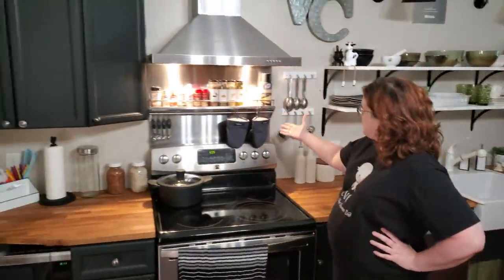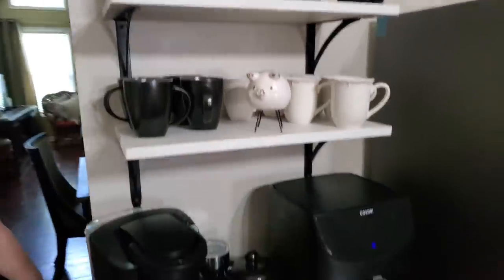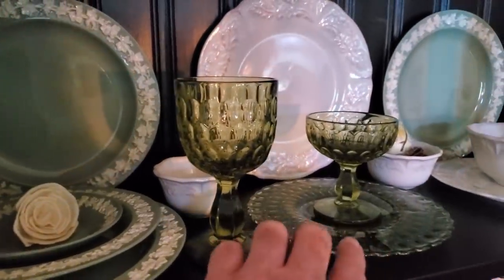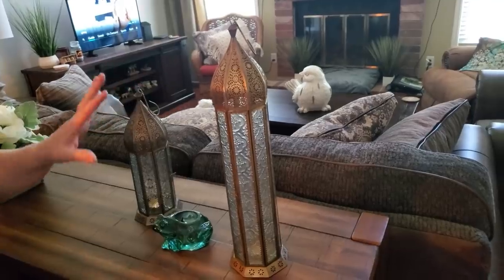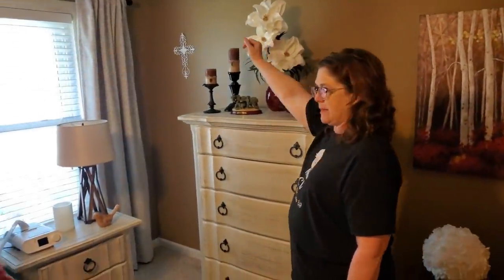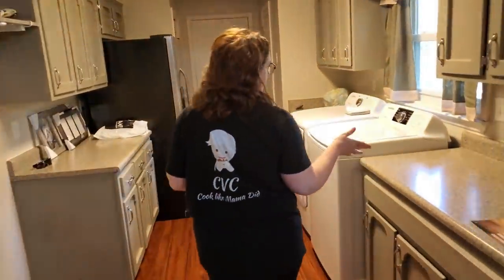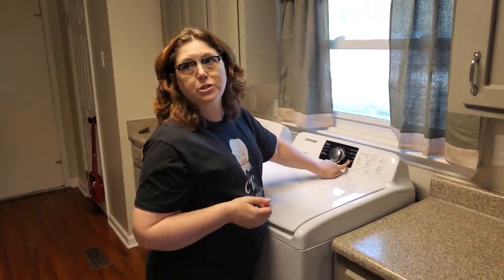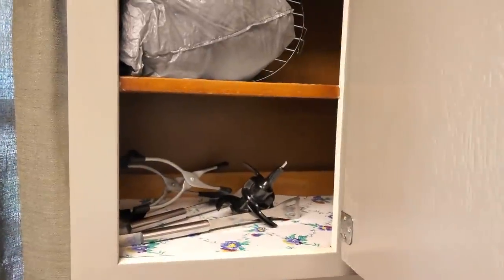March 6th 2020 A Tour of our St. Mary's Home Real Southern Woman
Hey y'all, lets remember all of the people being touched by this virus, our country and for each other.
Love you all bunches!